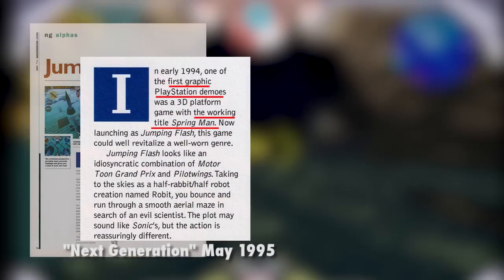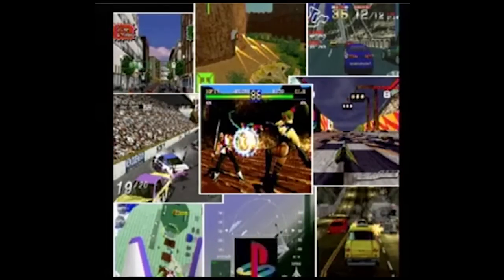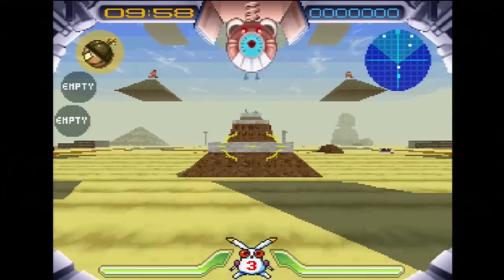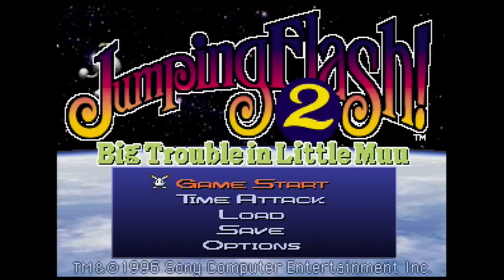[SSFF] Jumping Flash (PS1) Review by Derek Alexander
JUMP AND GO!

☠Credits ☠
Written by Derek Alexander & Grace Kramer
Shot by Grace Kramer
Edited by Derek Alexander

Artwork and Bumper by the always incredible Clockwork Pixel

☠ More? ☠